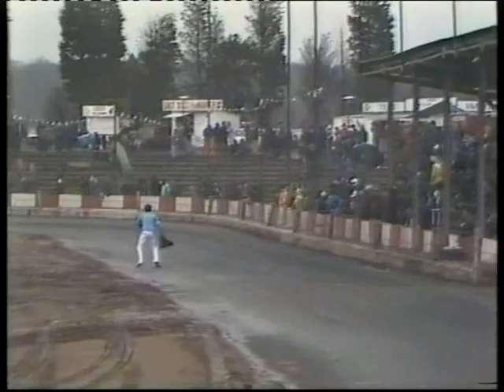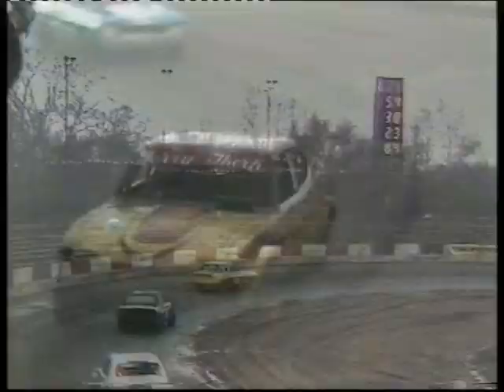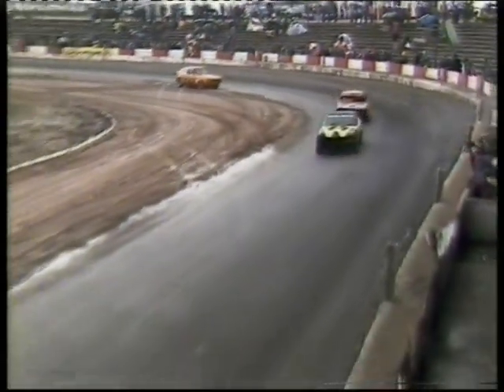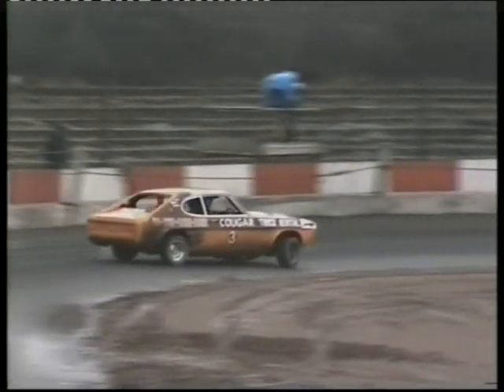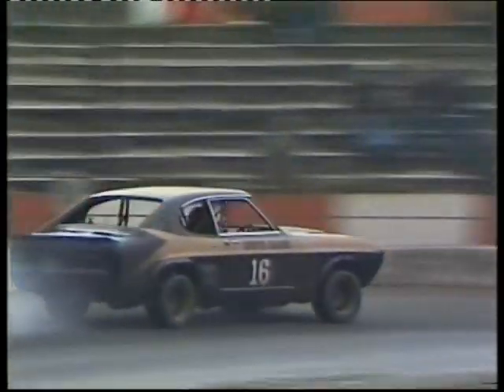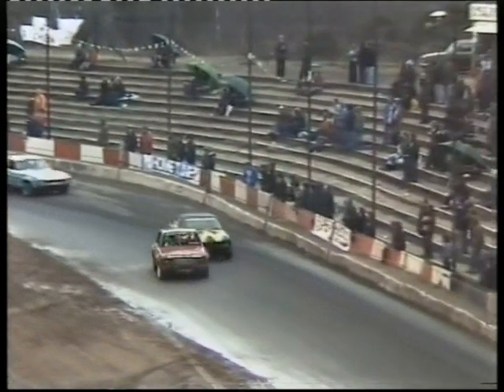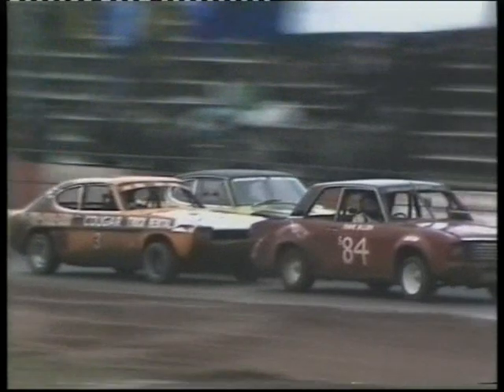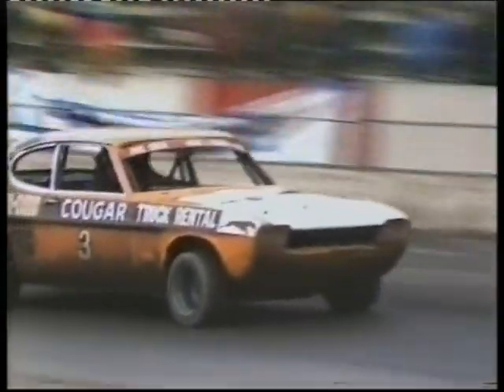Super Rod British Championship 1978